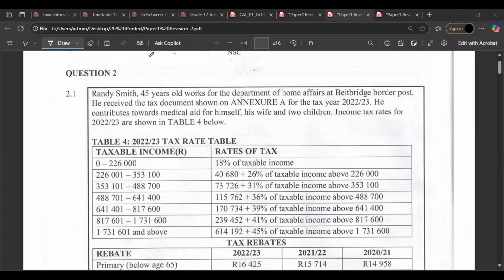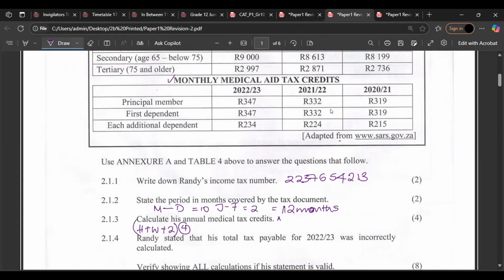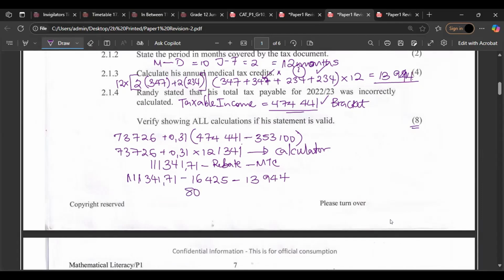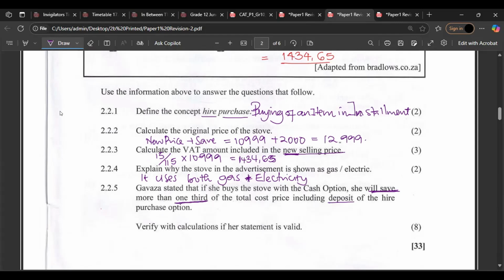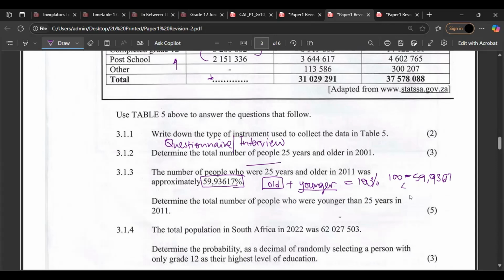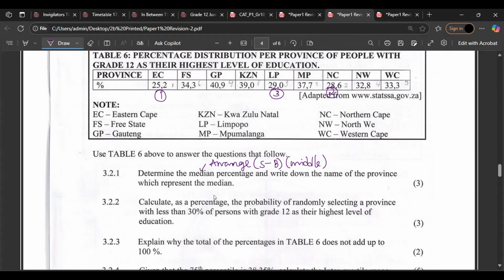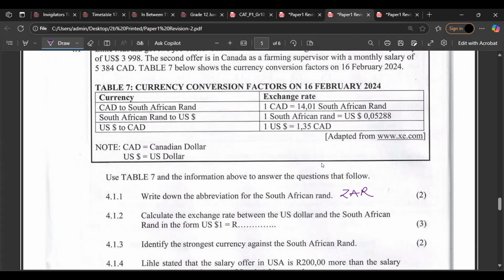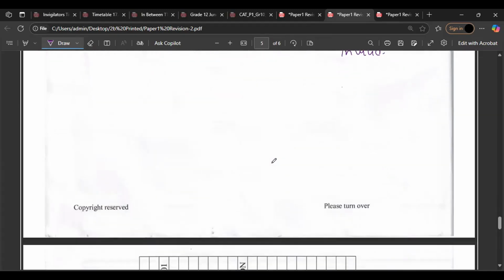2025 June Paper 1 Preparation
June Paper Mathematical Literacy preparation video